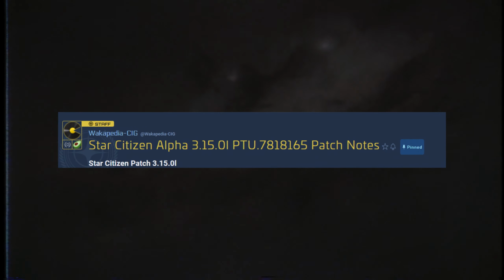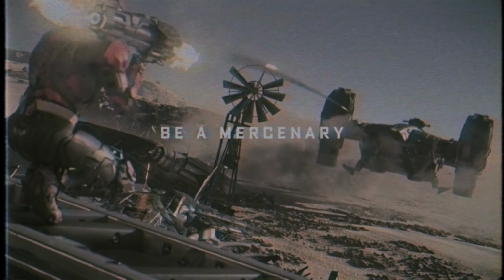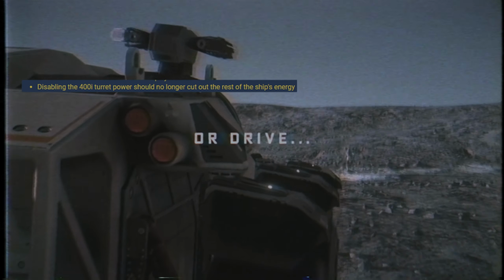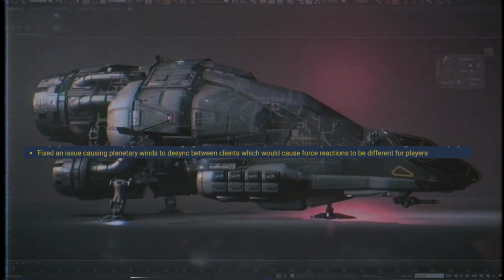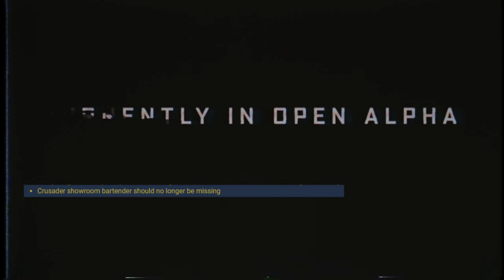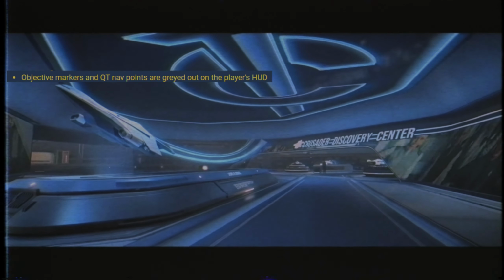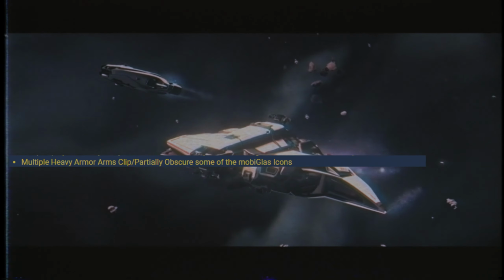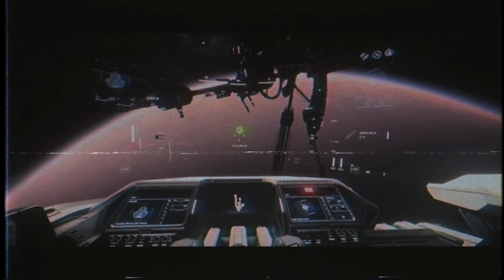Star Citizen Alpha 3.15 Patch Notes!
Use code: STAR-CX5W-LM7H

Star Citizen is an in-development multiplayer space trading and combat simulation game developed and published by Cloud Imperium Games for Microsoft Windows. A spiritual successor to 2003's Freelancer, Star Citizen is being led by director Chris Roberts. The game was announced in 2012 through a successful Kickstarter campaign which drew in over US$2 million. Pre-production of the game began in 2010, with production starting in 2011.

Star Citizen has become highly criticized during its long production process, both for the fact that there is still no clear release date and for the challenges backers who have abandoned the project have faced in receiving a refund. The launch of the game was originally anticipated for 2014, but was repeatedly delayed. In 2013, Cloud Imperium Games began releasing parts of the game, known as "modules", to provide players with the opportunity to experience gameplay features prior to release. The latest of these modules, known as the "Persistent Universe", was made available for testing to pre-purchasers in 2015 and continues to receive updates. No projected date for the commercial release of Star Citizen is currently given.

After the initial Kickstarter ended, Cloud Imperium Games continued to raise funds through the sale of ships and other in-game content, and is now noted for being the highest crowdfunded video game and one of the highest-funded crowdfunding projects overall, having raised over US$300 million as of June 2020. Such methods of generating crowdfunded revenue have however led to criticisms and legal issues surrounding the project. In addition to crowdfunding, marketing is now also funded through external investment, having received US$63.25 million as of March 2020.

Squadron 42, a single-player game set in the same universe, was initially announced in the Kickstarter as an included campaign in Star Citizen, but is now intended to be a standalone product. The player character's performance in Squadron 42 will reportedly have an impact on their career in Star Citizen.